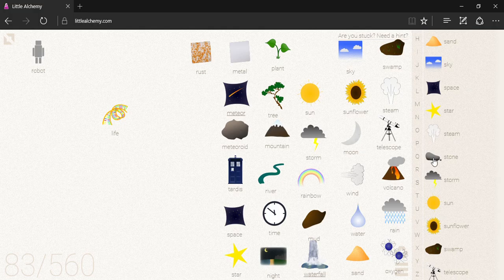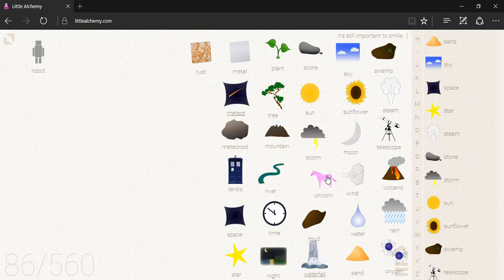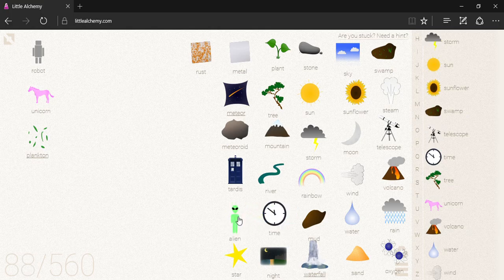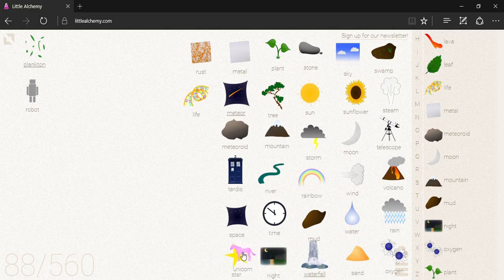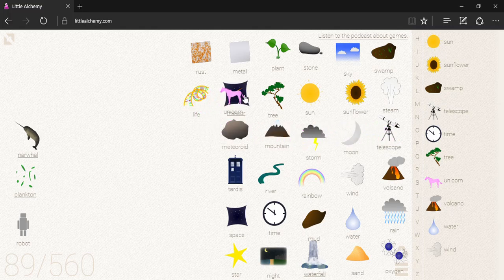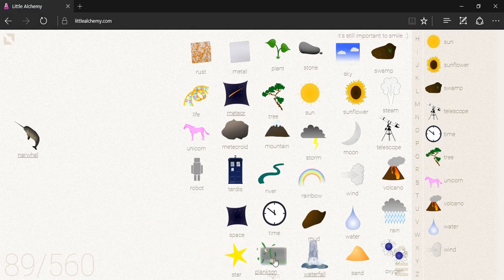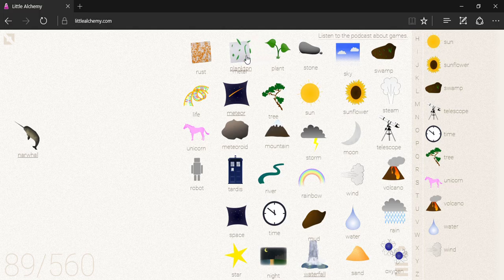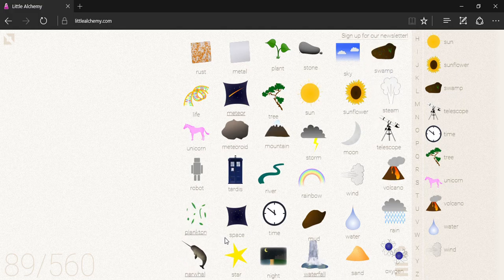Little Alchemy Part 8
Hey ya'll going out soon, here's the second episode today!! Hope ya'll enjoy!!